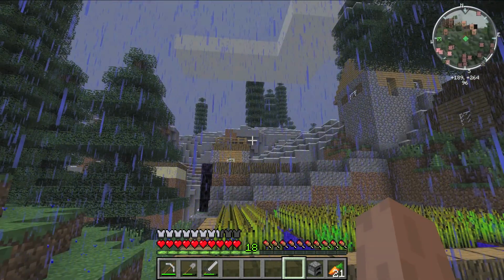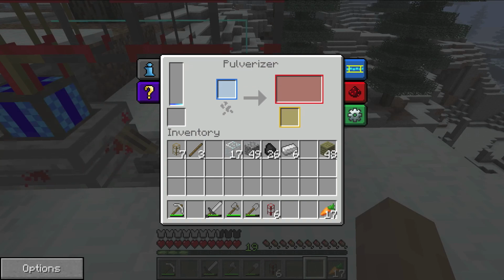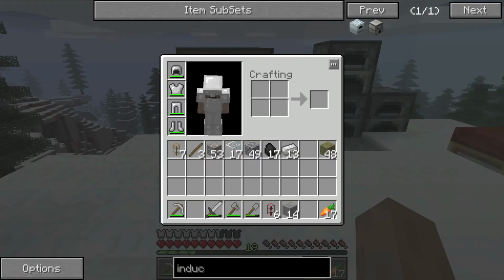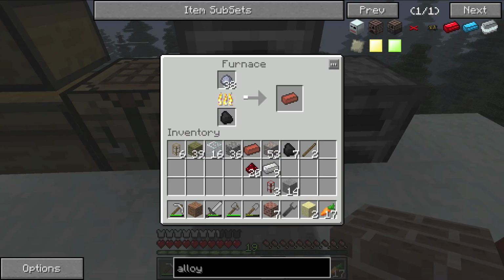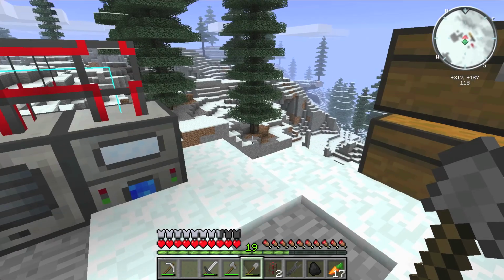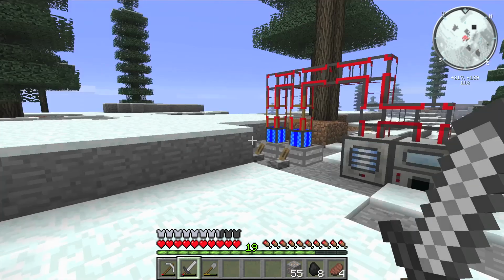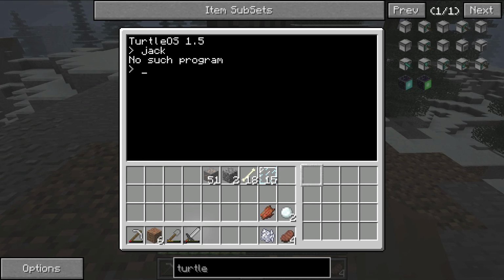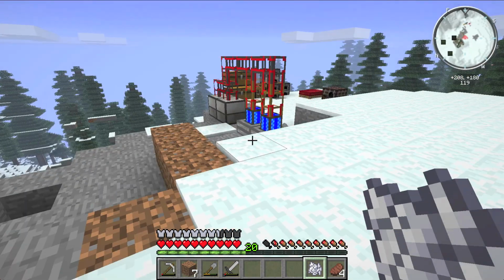Let's Play Minecraft Feed the Beast: Episode 3 - Tech Up & Turtles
We're building some equipment to process our ores and such, so that we can use turtles to create a tree farm.